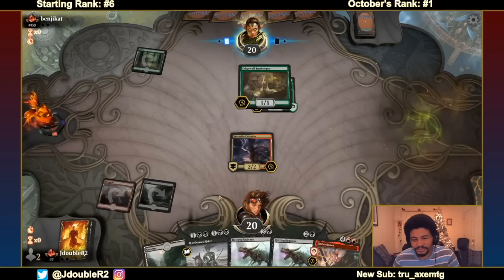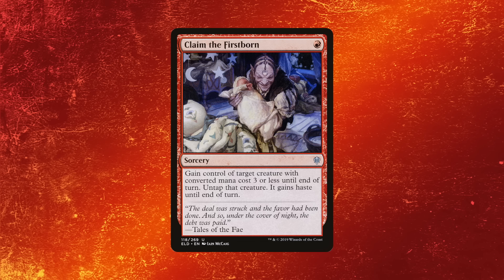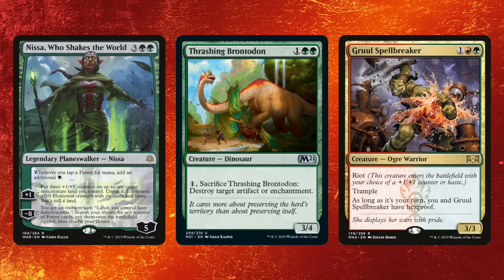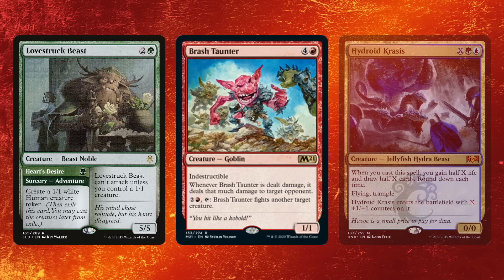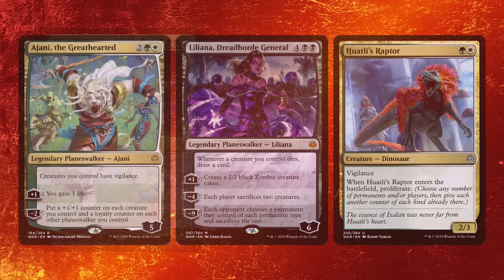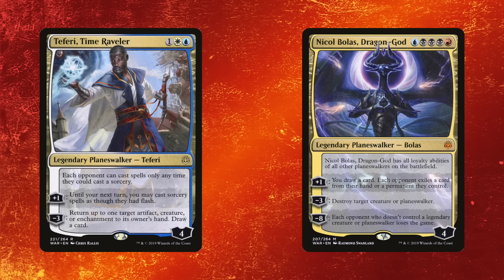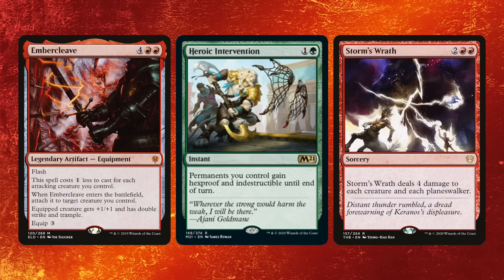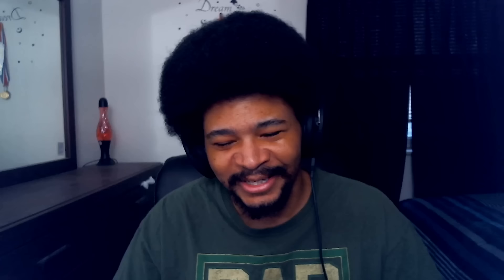Learn To Evaluate Your Magic: The Gathering Cards | Untitled MTG Podcast #11 (feat. John Roberts II)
Miss the last episode of Untitled Magic: The Gathering podcast? Check out "Starting Magic: The Gathering Through Commander"

Or follow him on Twitter at @JdoubleR2

Huge shoutout and thanks to the talented @livingcardsmtg for developing the opening animation for the show!